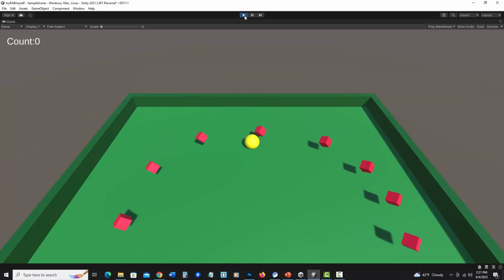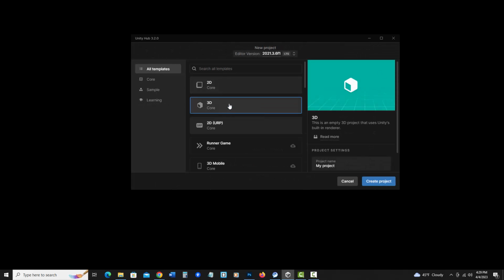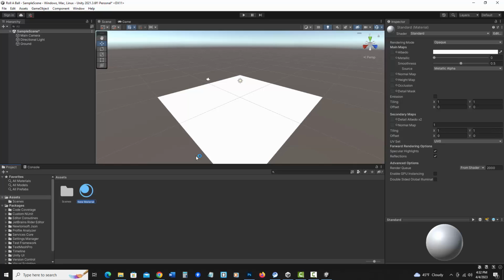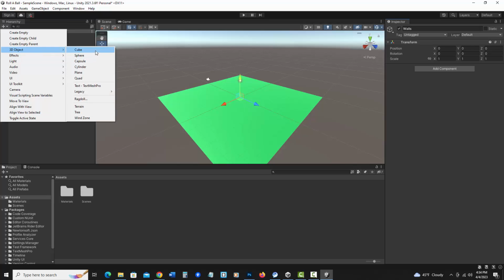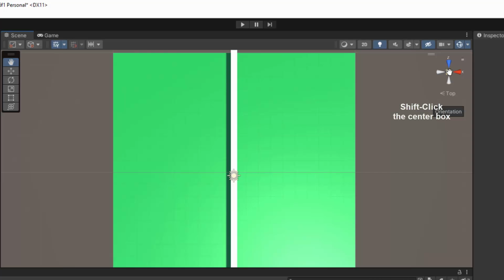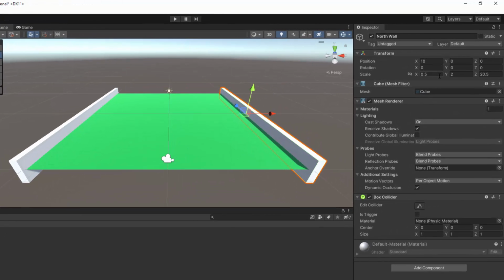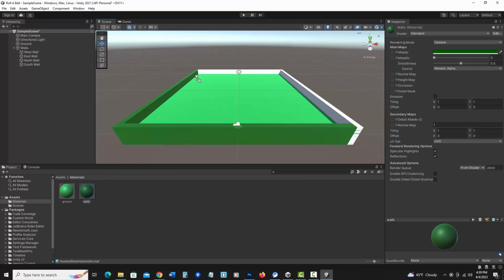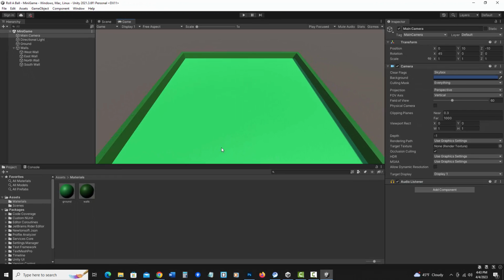Unity Tutorial: Roll A Ball - part 1: Playfield Setup (Make your first Unity Game!)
Create your first game in Unity!  This tutorial is based off of Unity's classic "Roll A Ball" but it is in a shorter format so you can learn the same concepts in less time.  It shows how to build a rolling ball game from scratch in Unity and C#.  Concepts include player movement, Unity's new Input System, Collisions, Scoring, and UI with TextMeshPro text elements.  It is a beginner level tutorial that goes through everything step by step..

The code and concept comes from Unity's site.  I am just presenting it a little differently